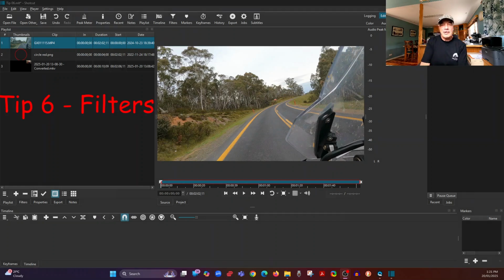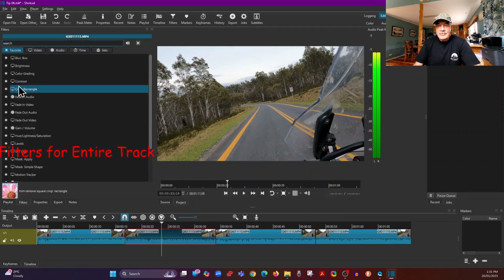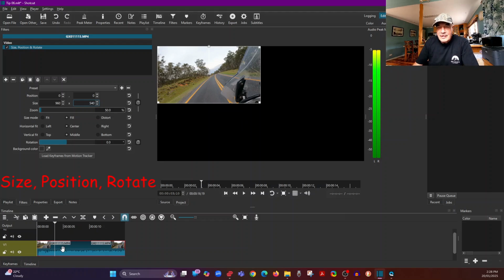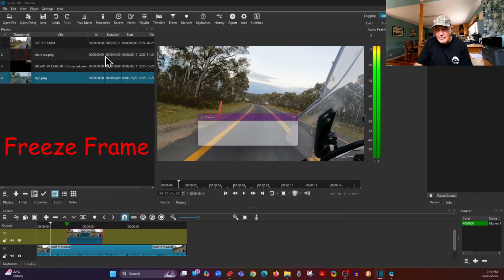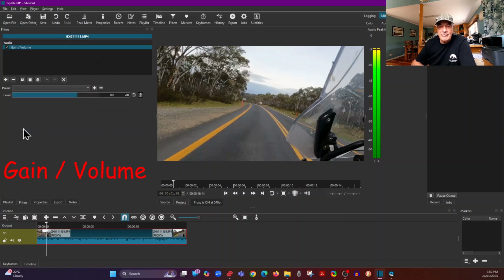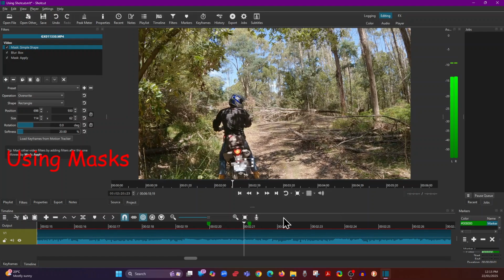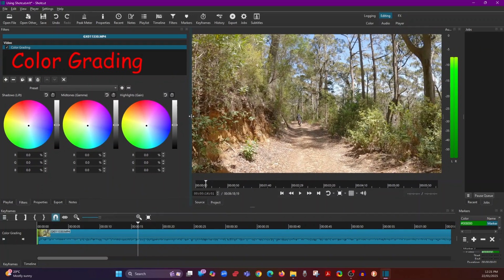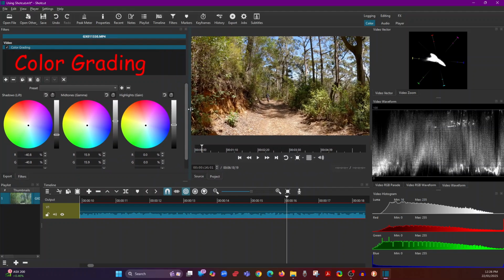Shotcut Tip 06 - Filters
This video shows some of the Shotcut filters that I use the most.

Chapters:
00:00 Introduction
01:06 Favorites
01:54 Brightness
03:19 Contrast
03:59 Filters for entire track
06:36 Size, Position, Rotate
10:22 Freeze frame
15:54 Gain / Volume
16:53 Fade In / Out for Audio &/or Video
18:40 Masks
21:08 Simple Text
24:05 Color Grading